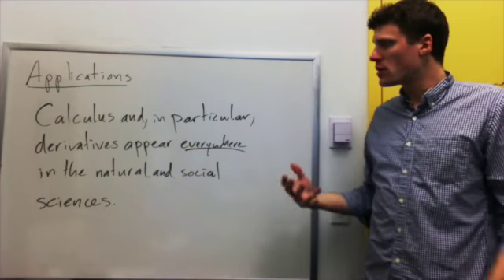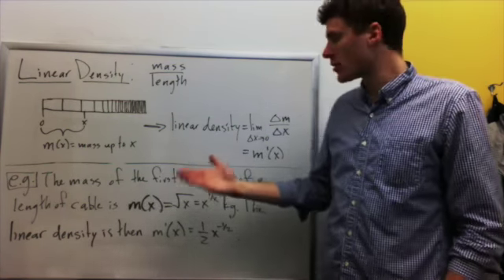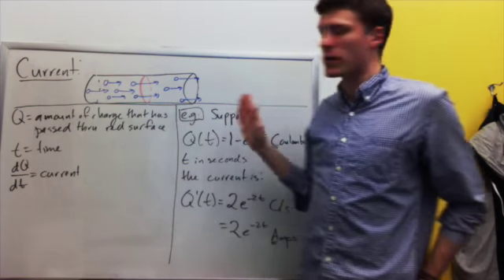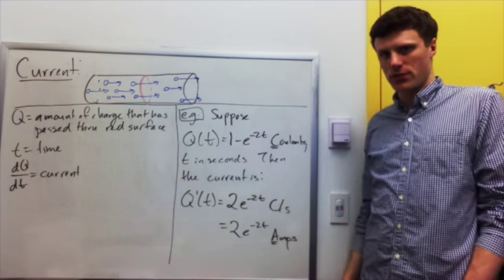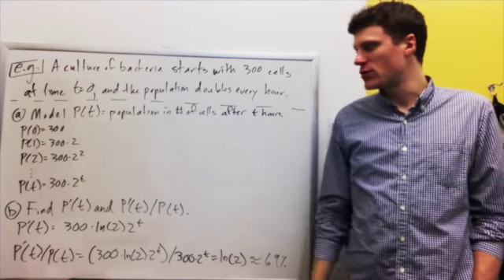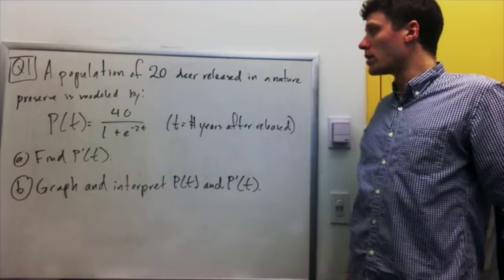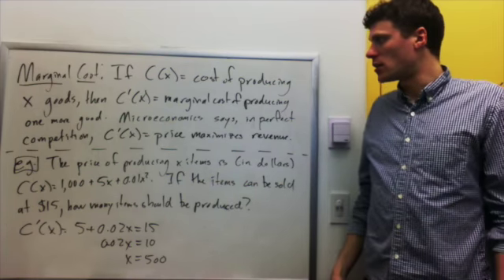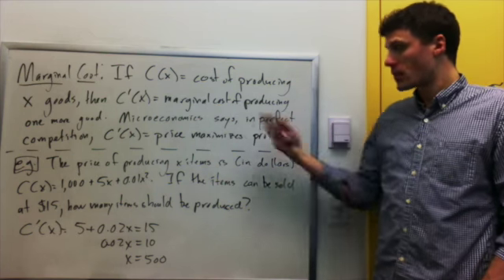§§ 3.7, 3.8 Video 1: Applications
We explore some applications of calculus to physics, biology, and economics.